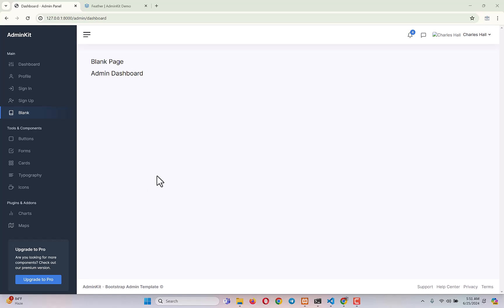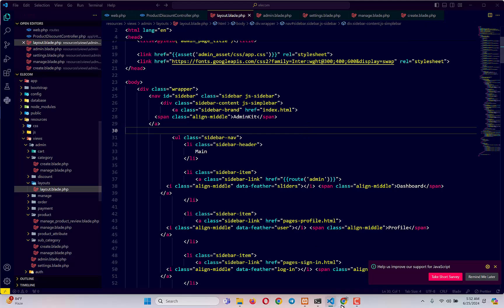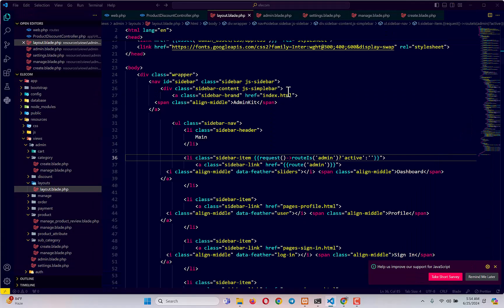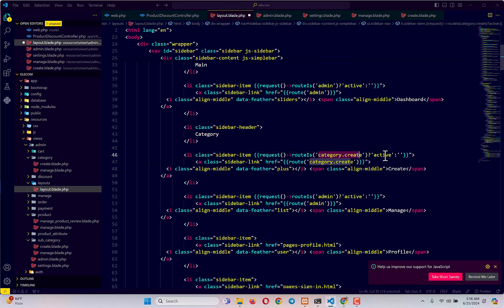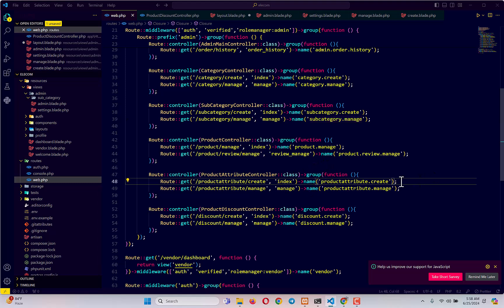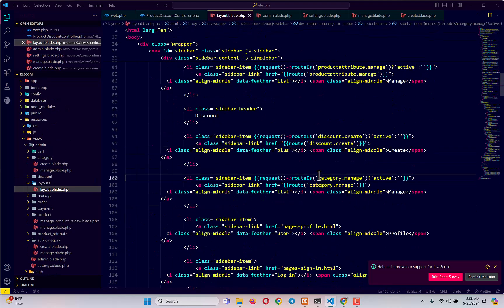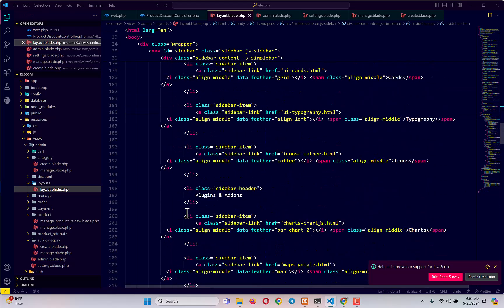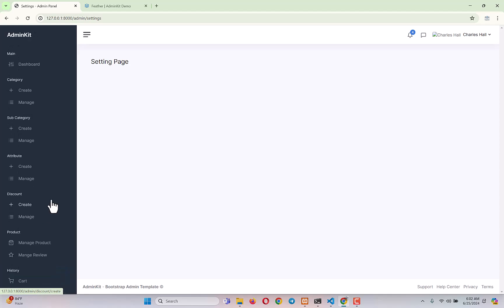Laravel 11 Ecommerce Project | Admin Sidebar | Step By Step | Livewire 3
1. Laravel 11
2. Livewire 3